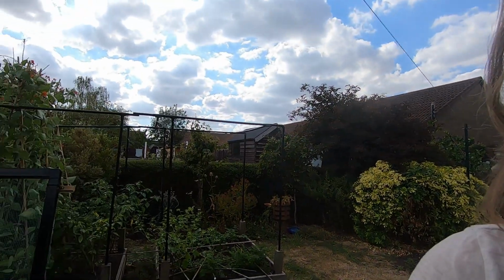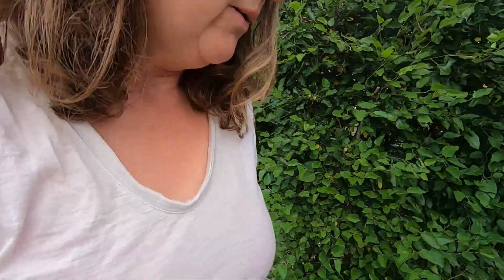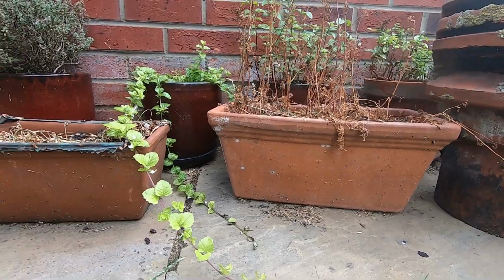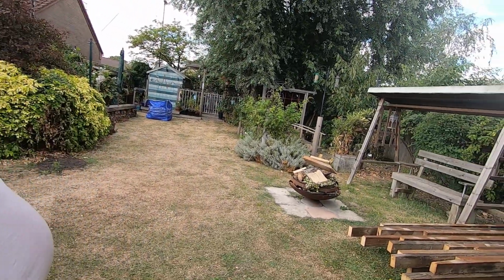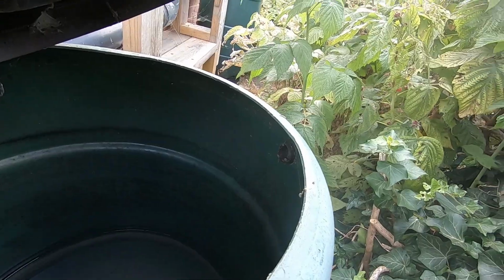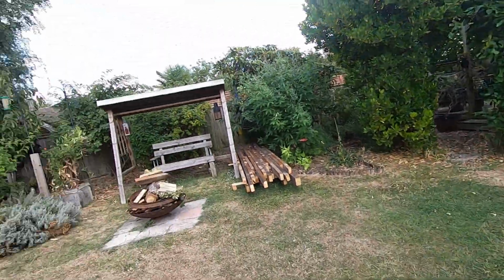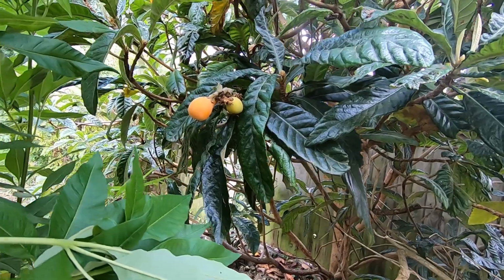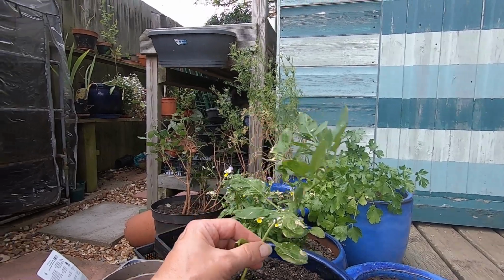Cats Garden chat - Another look around scorched earth or our garden!